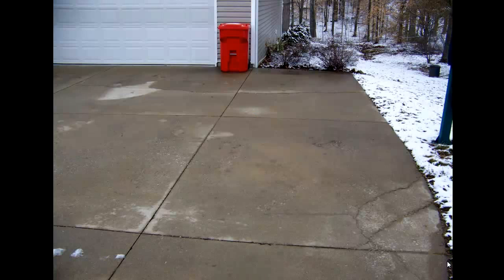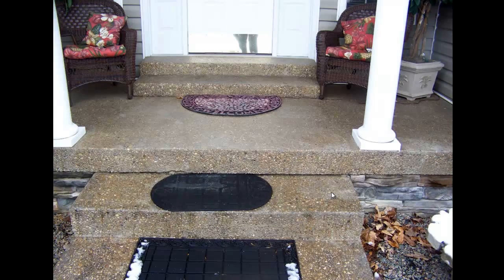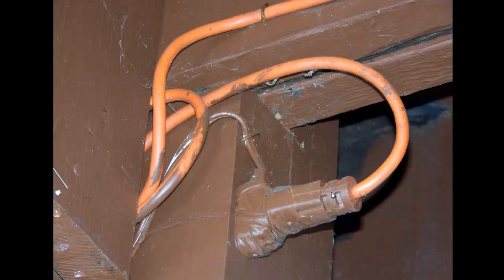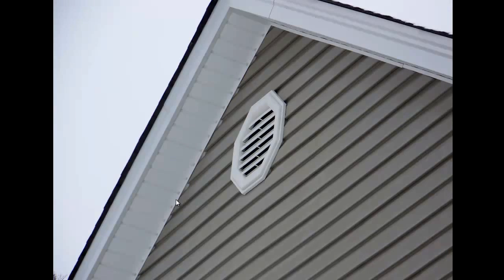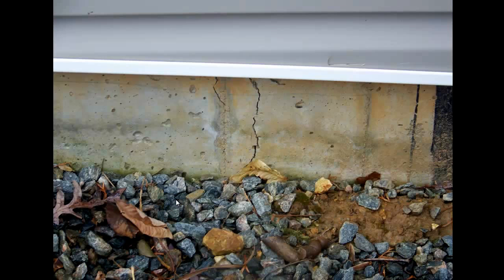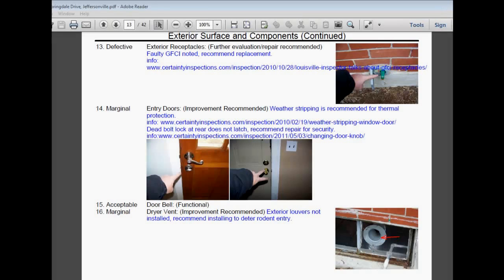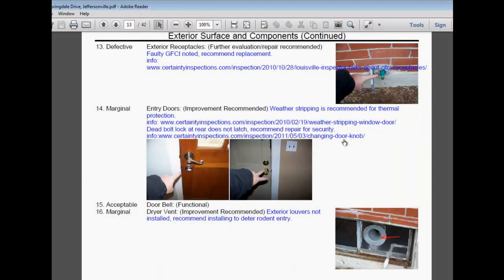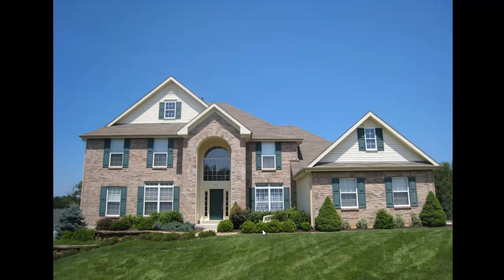Louisville KY Home Inspections | Call Us!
| Home Inspection Louisville KY | Certainty Home Inspections

Certainty Home Inspections Louisville Home Inspection Company | Let this experienced home inspector help keep you from buying The Money Pit. We’ll alert you to any and all health or safety issues and maintenance needs of the home you’re looking to buy.

Certainty Home Inspections  will be your home buying or selling advocate! We are committed to providing you with outstanding service. We’re highly experienced and extremely thorough. If you’re looking to buy or sell in the Louisville area, we can help!

Owned and operated by home inspector and mold inspection specialist, Certainty Home Inspections, William Troutman prides himself in being committed to following high standards and providing professional service to all of our customers.